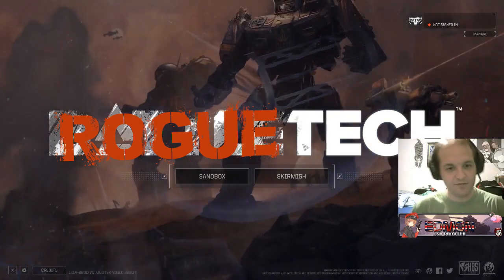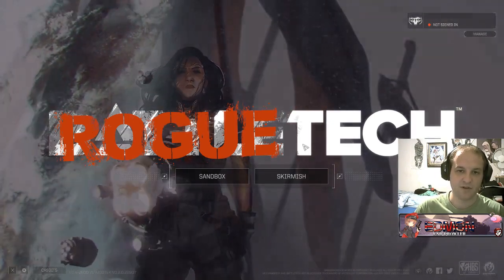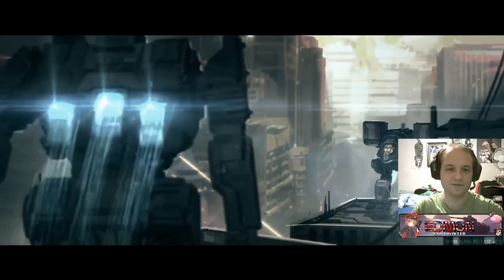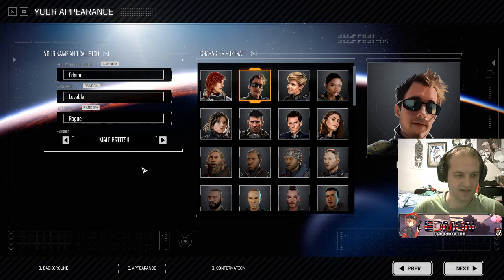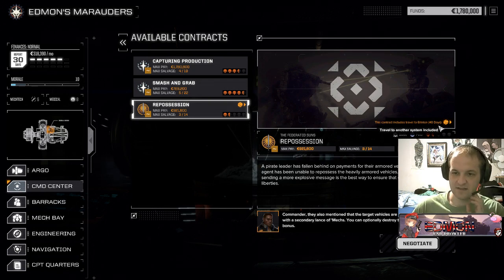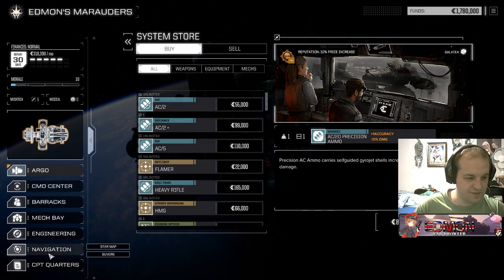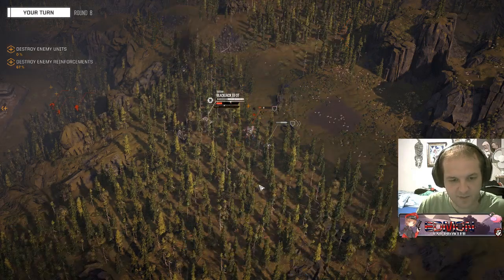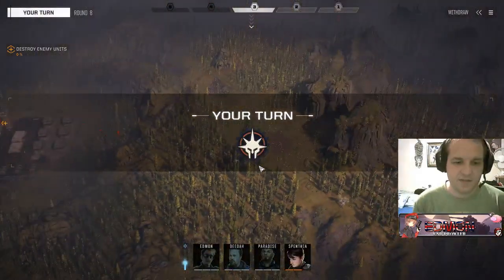BattleTech Playthrough: "RogueTech" Campaign - Episode 1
We're playing the RogueTech total conversion for BattleTech. It seems to feature a lot of clan tech, a lot of extreme evasion, the same stupid headshots you always loved and a number of spelling mistakes... so far, pretty fun!